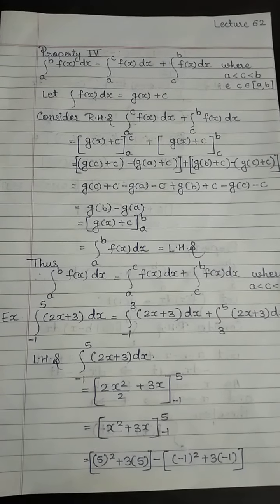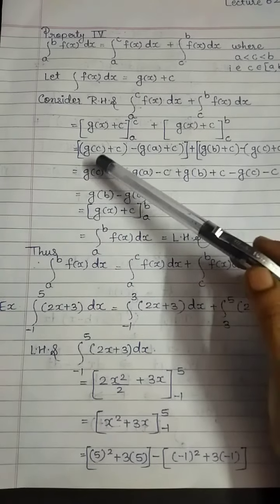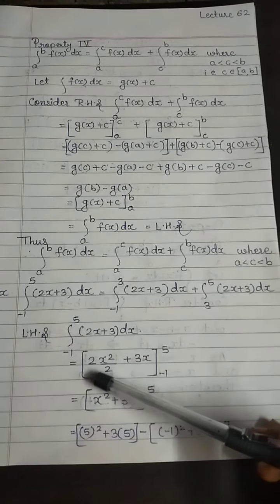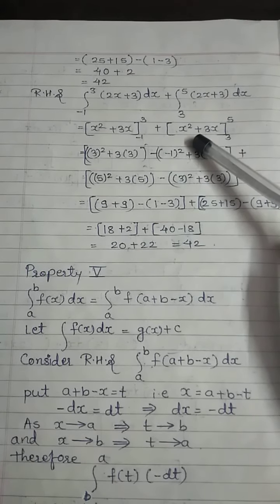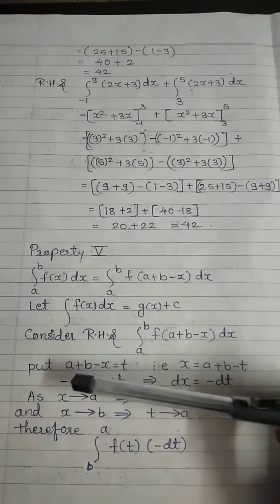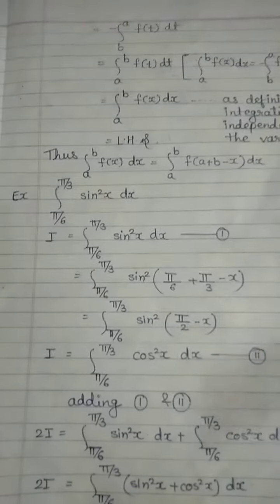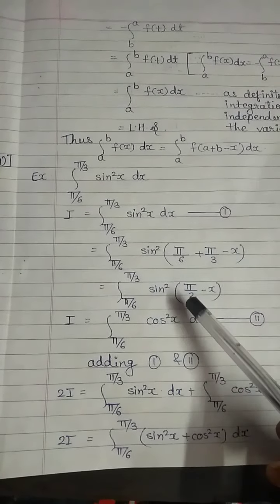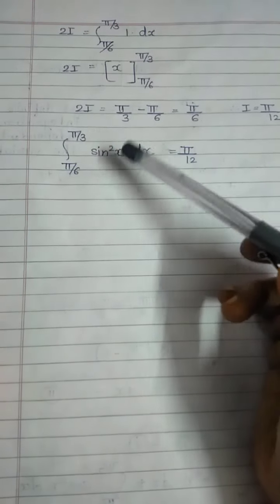Maths Lecture - 51 XII ( Science & Commerce )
Definite Integration ( Properties of Definite Integration with examples )